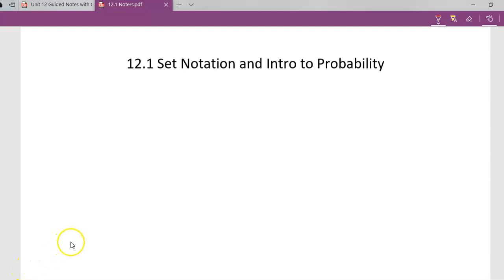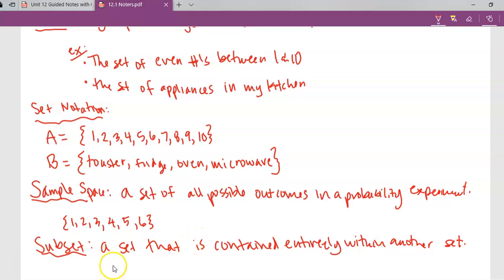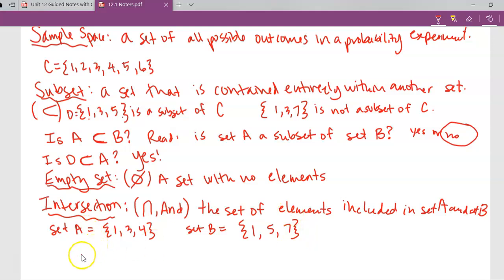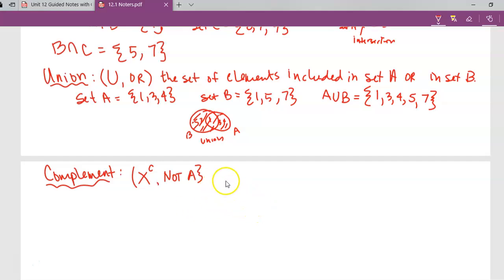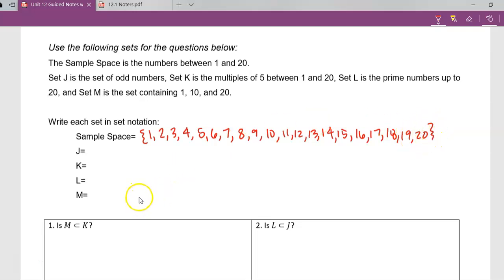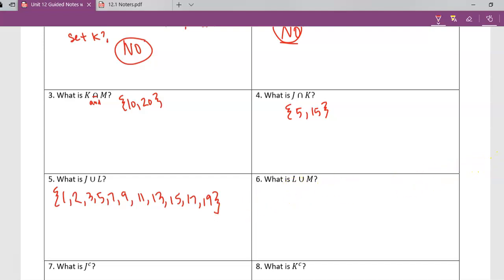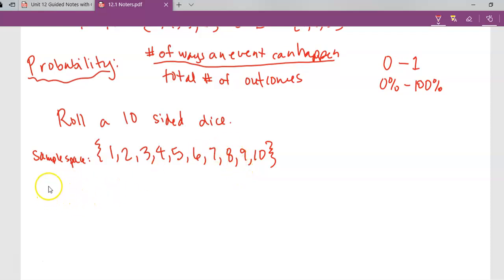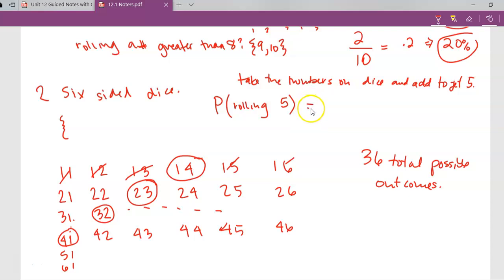12 1 Set Notation and Probability